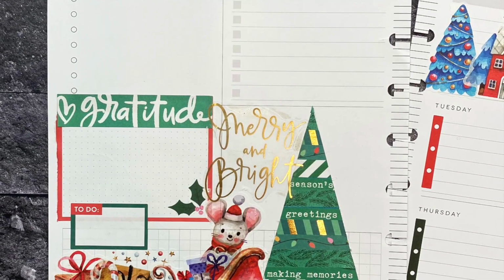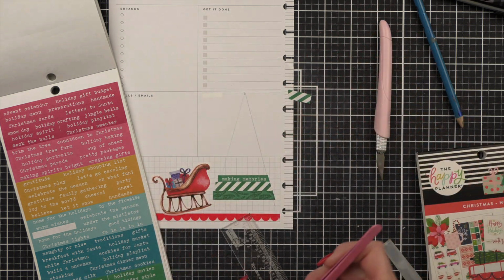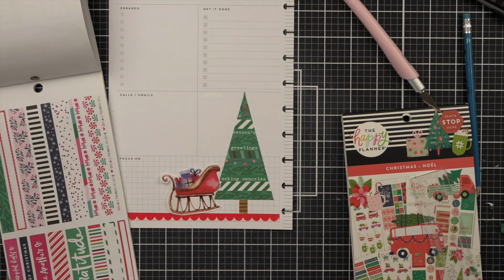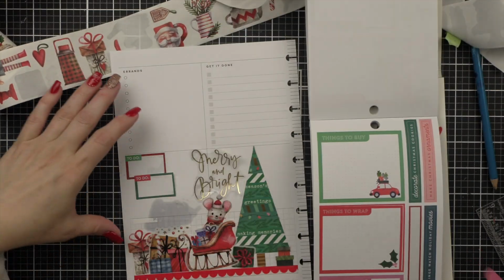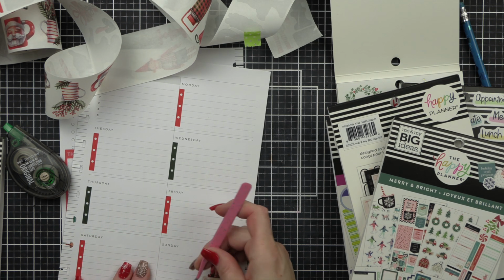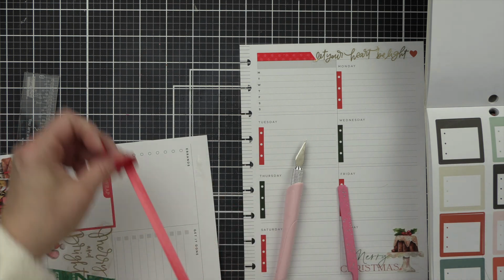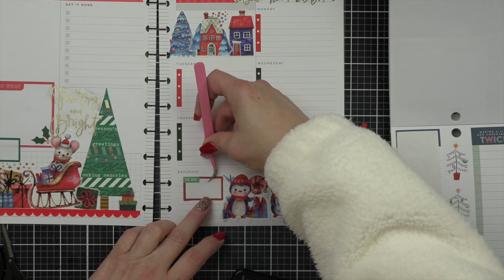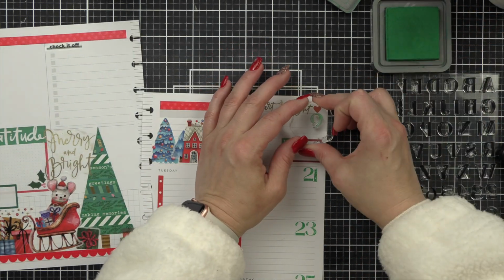Plan With Me Dashboard Spread | December 19-25, 2022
✂️ SUPPLIES USED FOR MY WEEKLY DASHBOARD SPREAD ✂️

➡️ Craft Knife
——— We R Memory Keepers PINK CRAFT KNIFE

🚨🚨🚨 SHOP PLANNER PRODUCTS 🚨🚨🚨
➡ TheHappyPlanner.com!⬅